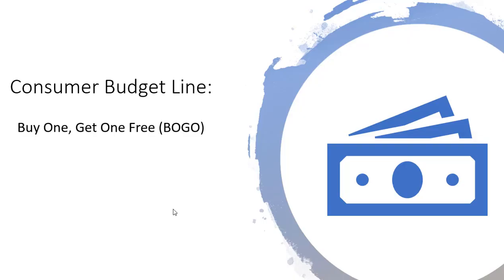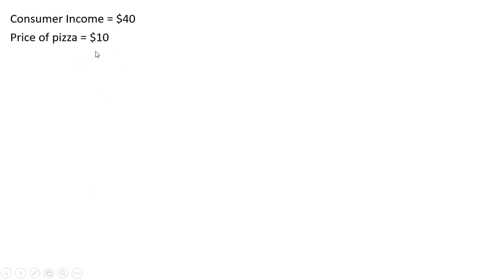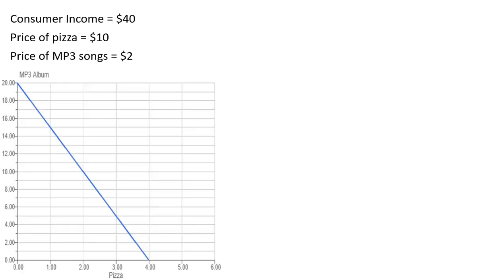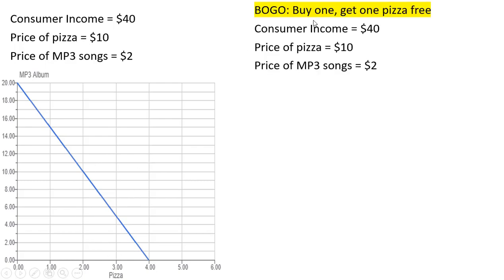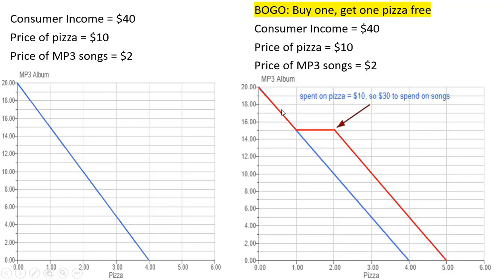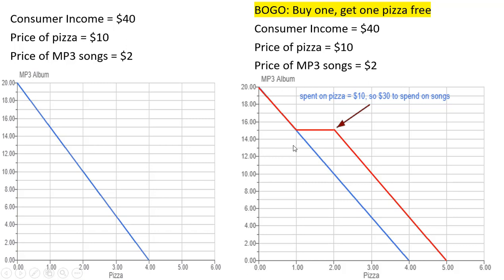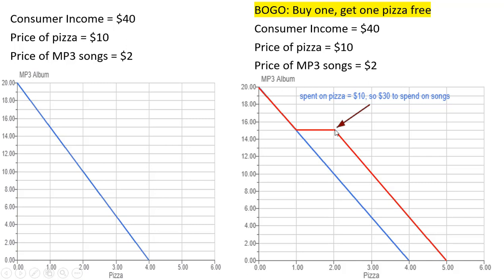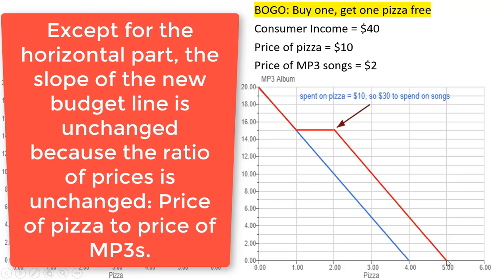Consumer Budget Line: Buy One, Get One Free (BOGO)